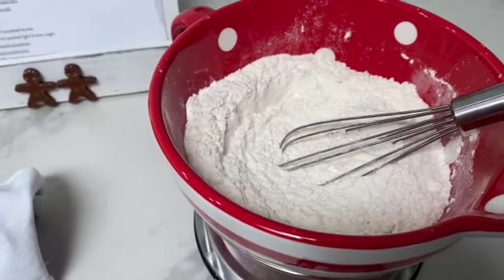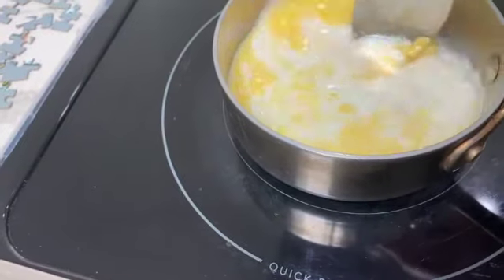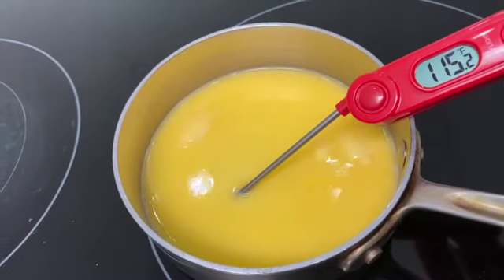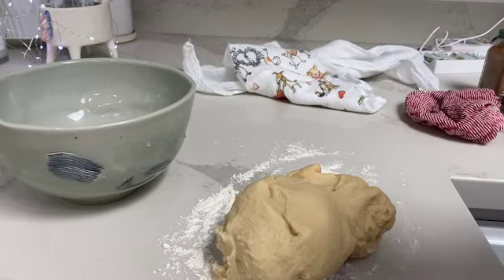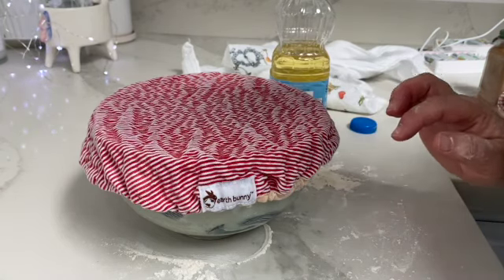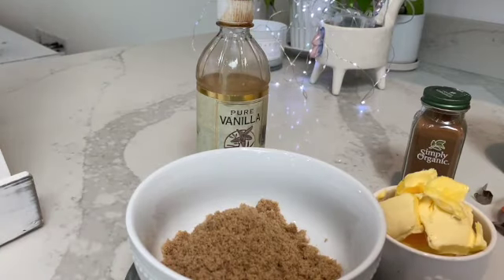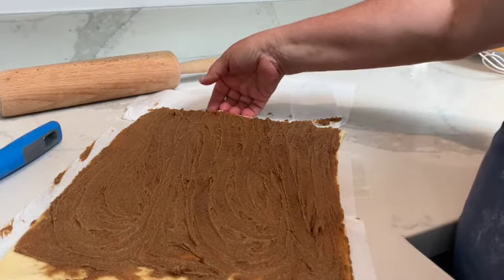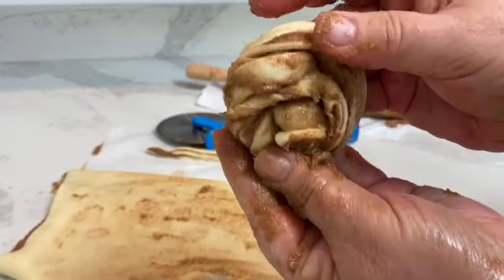Kanelbullar: Swedish Cinnamon Roll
Podcast #7: Baking Kanelbullar: Swedish Cinnamon Roll and Talking About My Grandpa on the 20 year anniversary of his passing

Every Tuesday, I hope to get you interested in things that are important to me: Buffets, Brain Tumors, Dogs, Minimalism, ASL, Spanish, Family, and always with a heavy dose of Swedish Baking on the side! We sure do appreciate it!